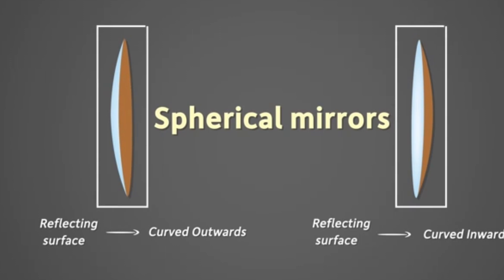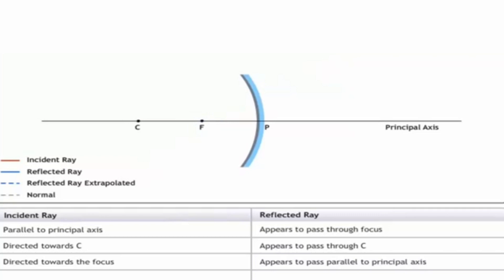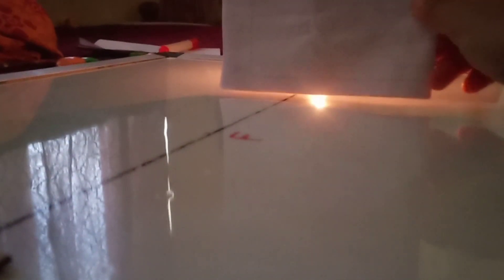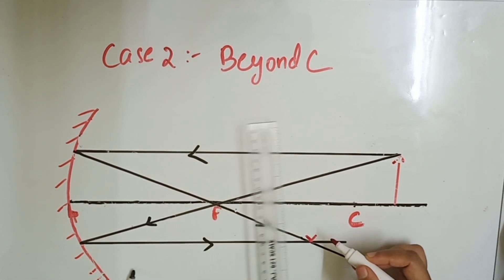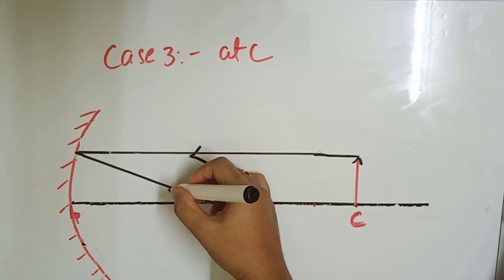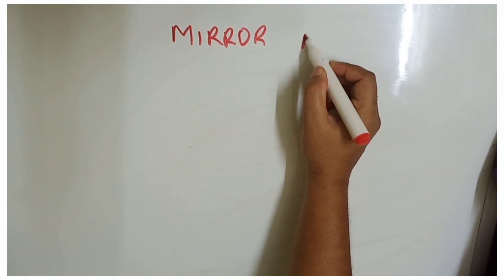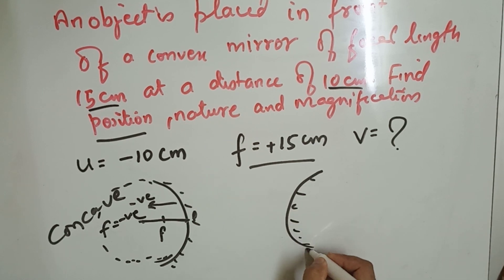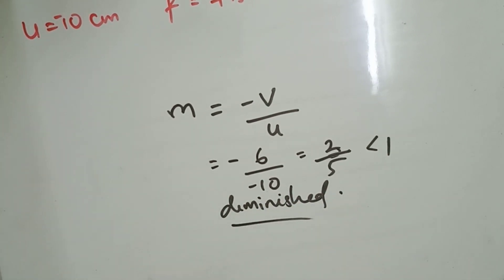Light: Part 2 Spherical mirrors and Mirror formula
Learn physics with fun by trying out the experiment in the video...  buy convave and convex mirrors at